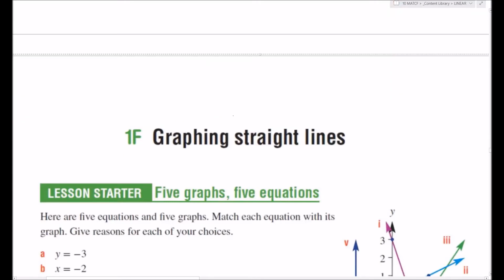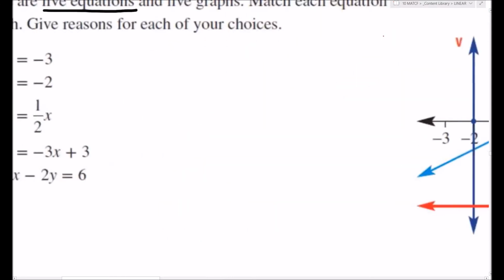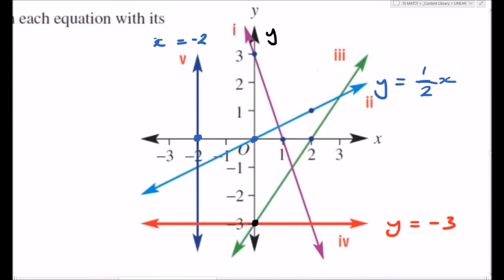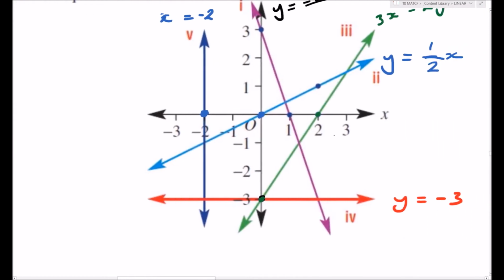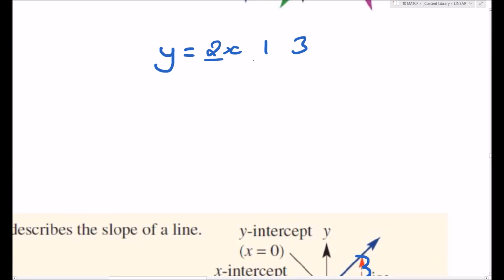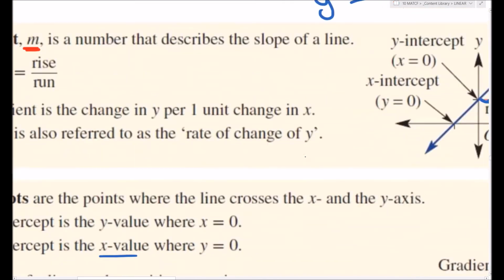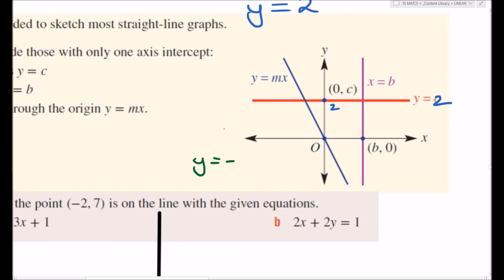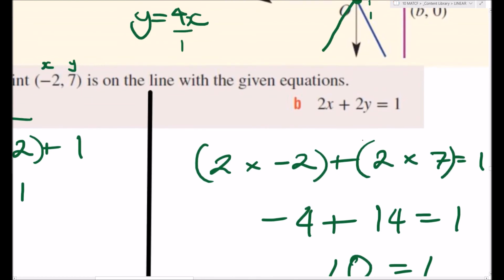1F part 1 - Introduction to lines